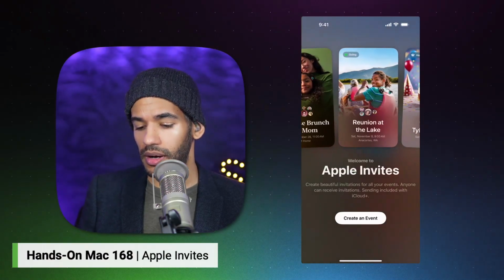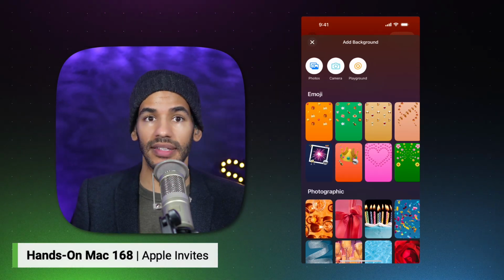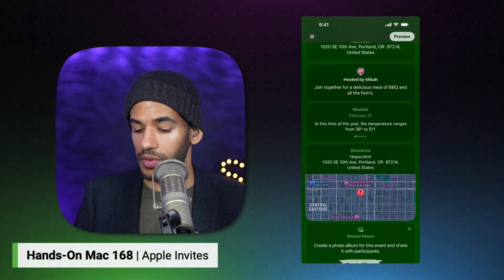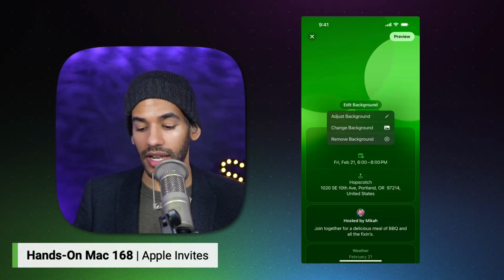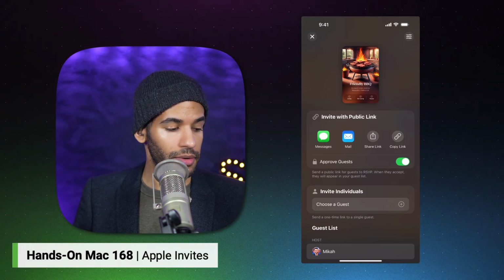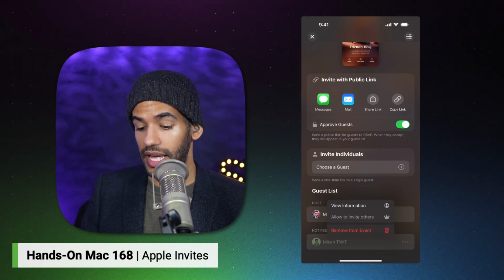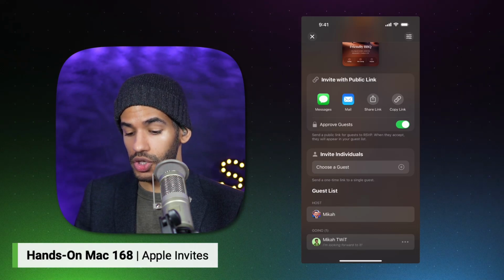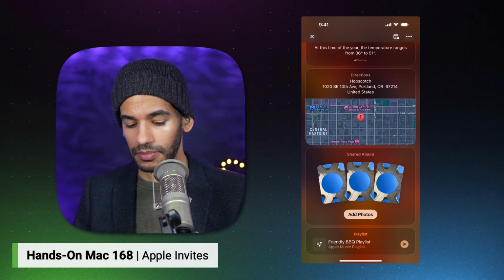The Apple Invites App - Creating clean event invitations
This episode sees Mikah Sargent walking through the newly announced Apple Invites app. This event invitation tool allows one to invite friends and family to an occasion (like a BBQ) even if the recipients don't have an iPhone. Importantly, a user needs to have an iCloud+ subscription in order to create an event.